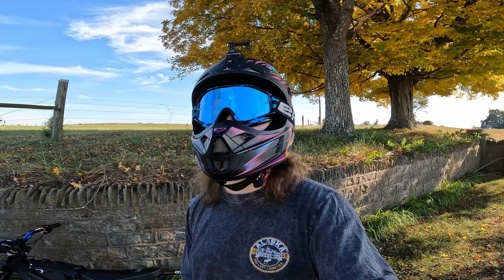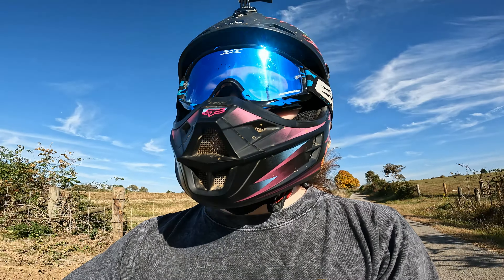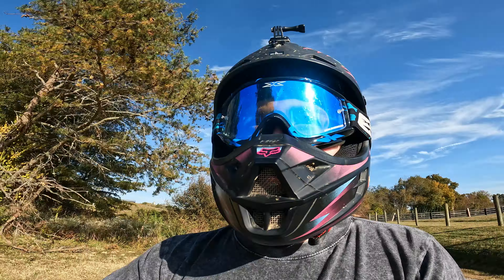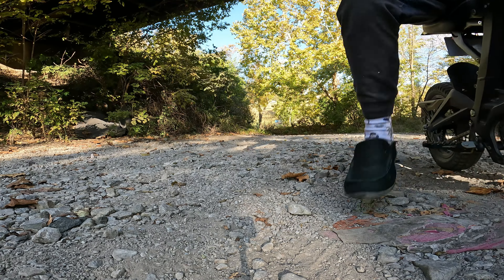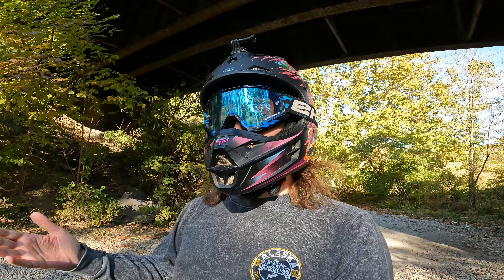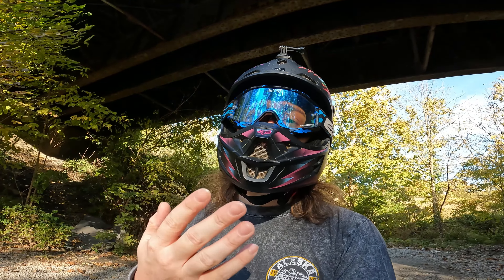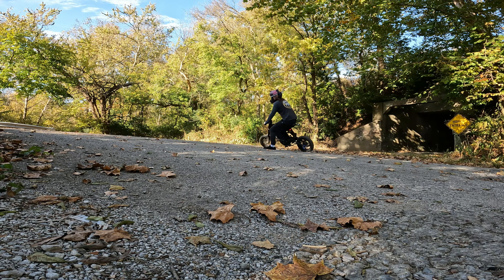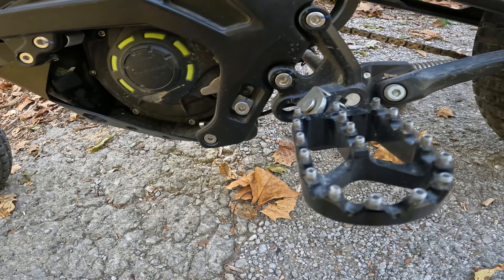I Should Have Bought These Sur Ron Mods First...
I've got lots of mods on my sur ron now and I don't need all of them... pretty much what I'm trying to say is there is millions of mods but I should have bought these sur ron mods first! Talked about them in the order I think you should get them in but could really get any before or after the others and still be fine!